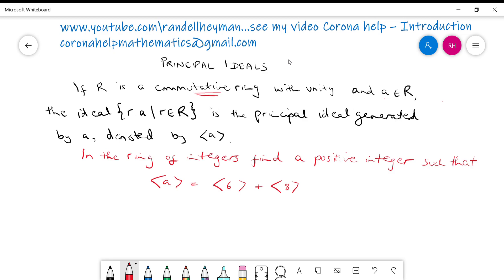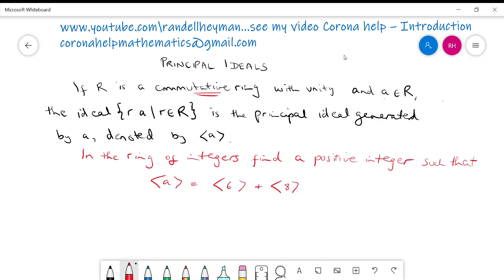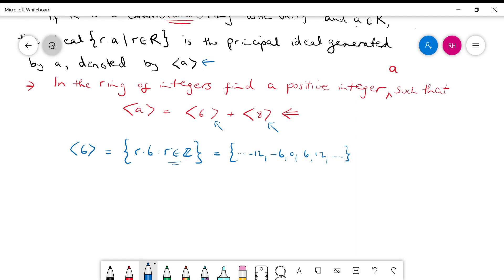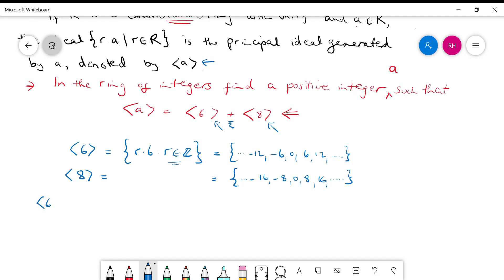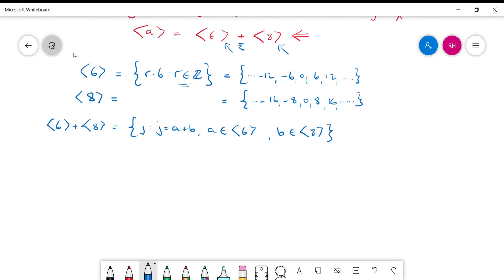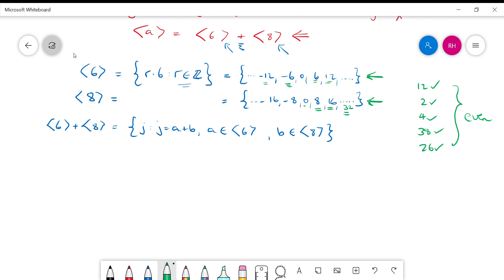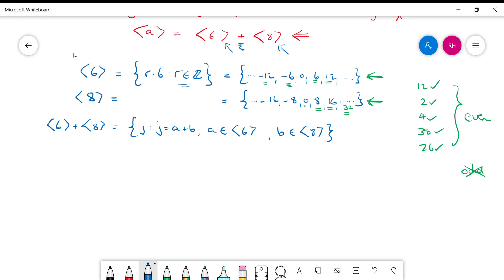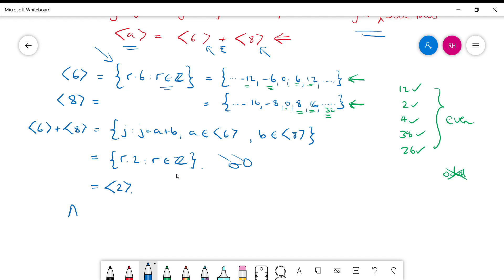Principal ideals and generators problem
We solve a problem finding the principal ideal that is equal to the addition of two principal ideals. The concept of generators is essential.